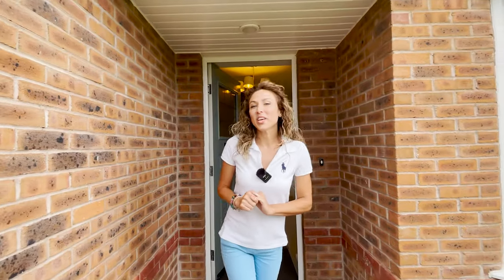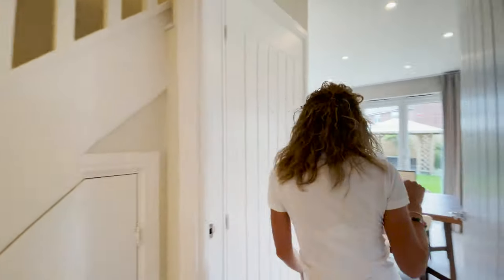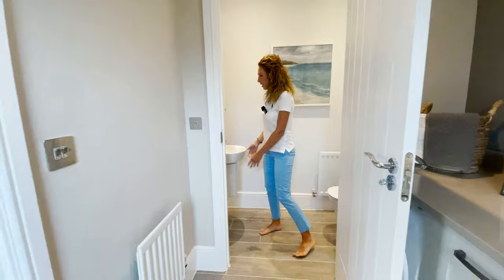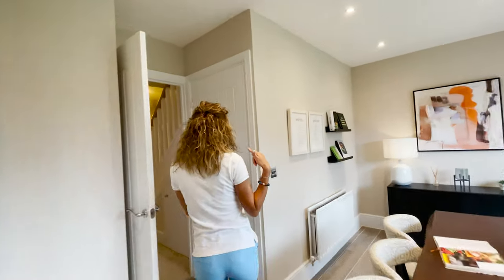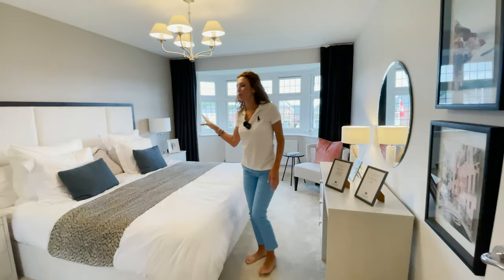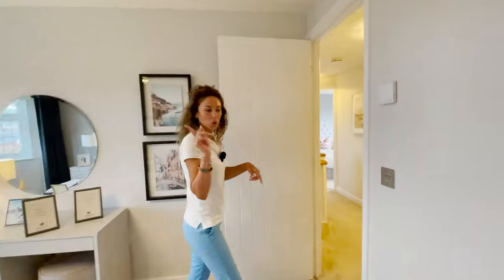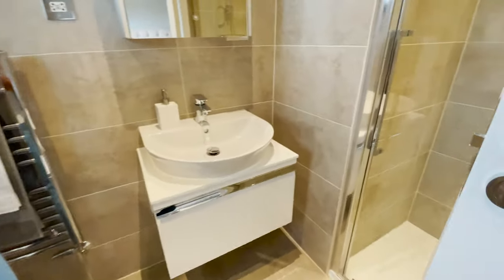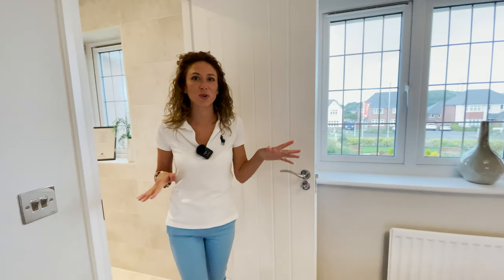Inside a 3 en suite bedroom new home | Full house tour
New build 3 en suite bedroom house in Newport Wales UK house tour
Touring a new build property with 3 en suite bedroom in Wales UK developed by Redrow homes Newport . The Oxford lifestyle house has 3 bedroom with en-suite, a lounge, Kitchen with dining area, a single garage, one cloack and one utility room.
Very close to M4 and 20 minutes far from Bristol this property is an alternative if you considering to buy a house in Bristol.
Uk house tour | Buy to let

🏠 Would you like your listing or property to be featured on our channel?